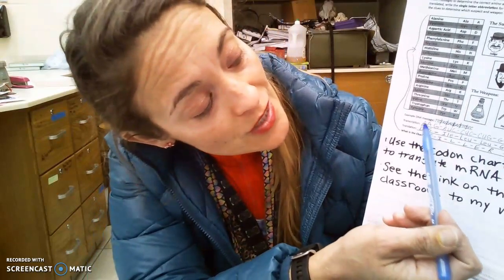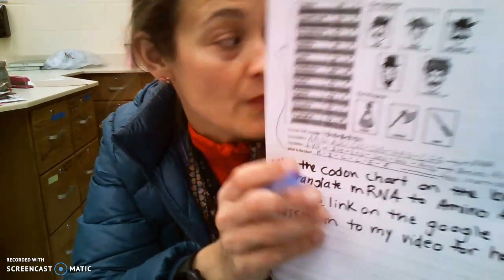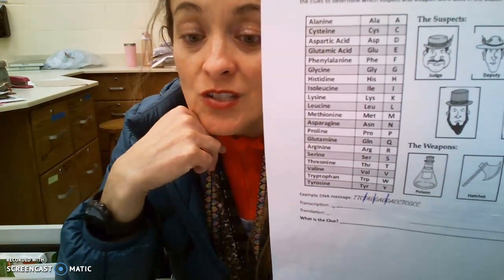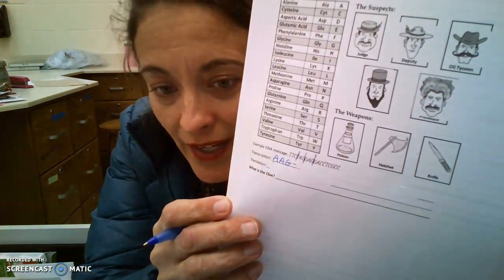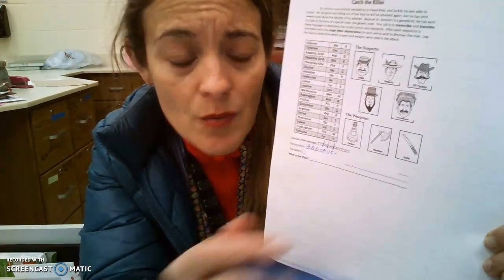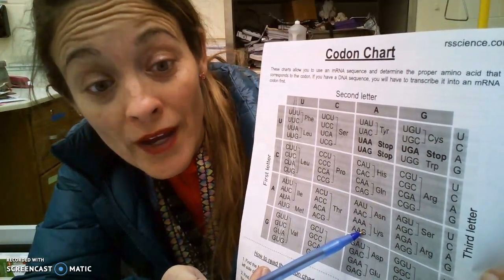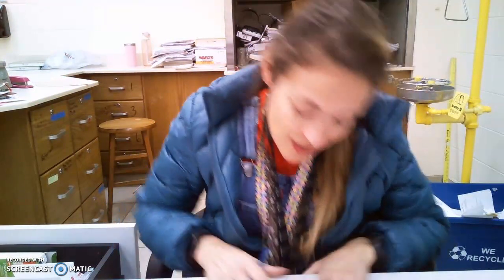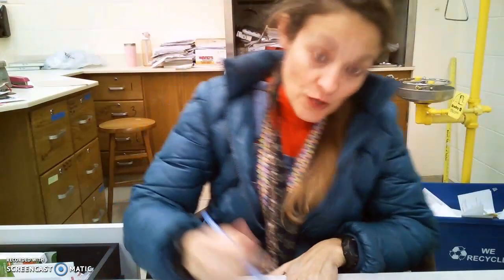Catch The Killer Worksheet Help